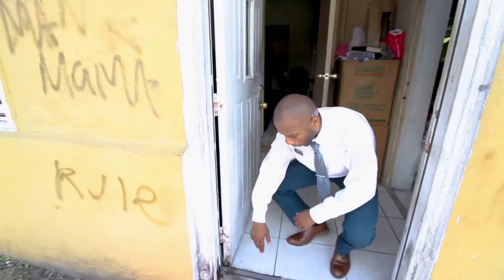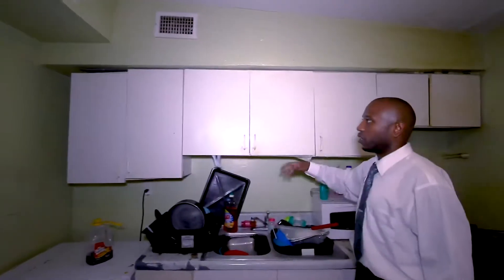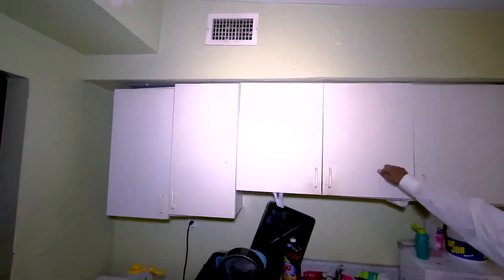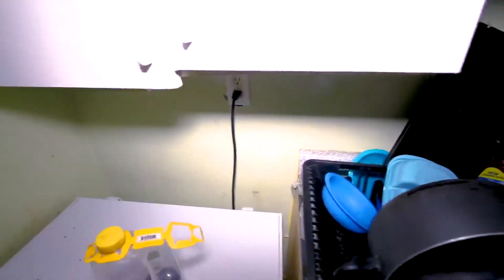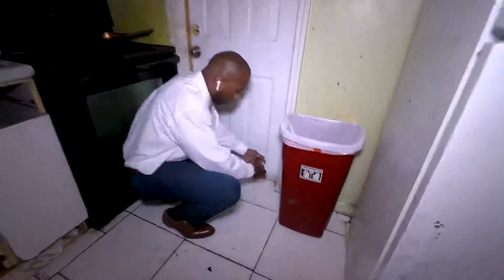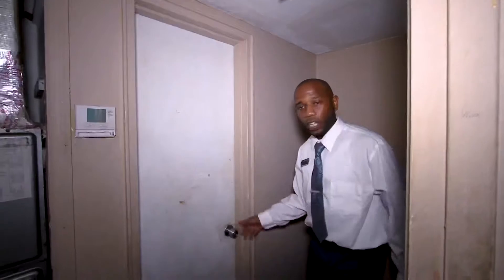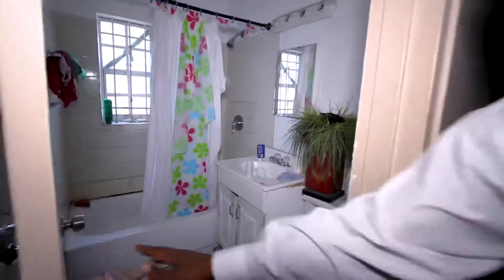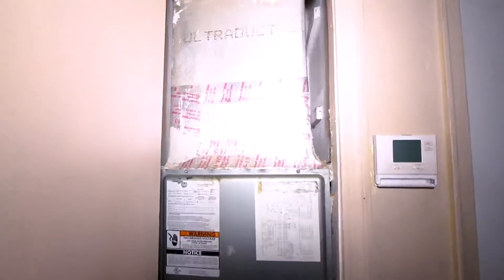Step 1: Identifying A Wealth Building Opportunity (The Real Estate Investing Blueprint)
South Florida’s Power Couple, takes over the Florida Real Estate Market. On a mission to empower one neighborhood at a time. The strategies taught in this POWER COUPLES course has changed the lives of many. This POWER COUPLE is giving you “The Real Estate Blueprint”